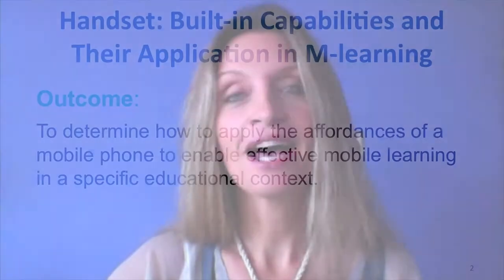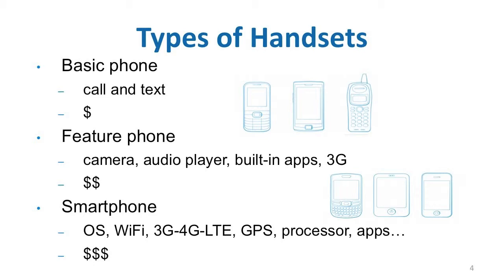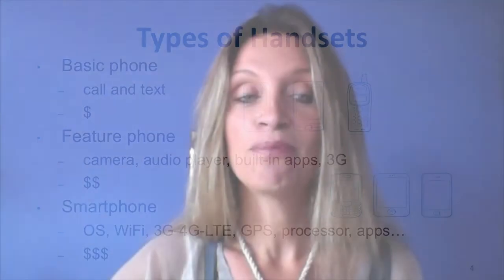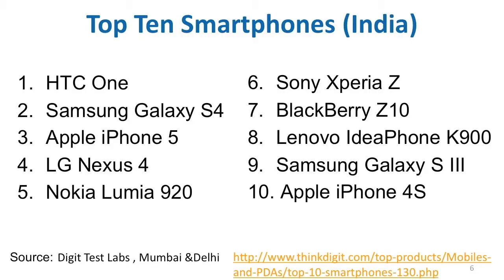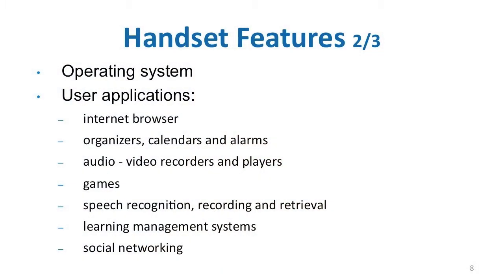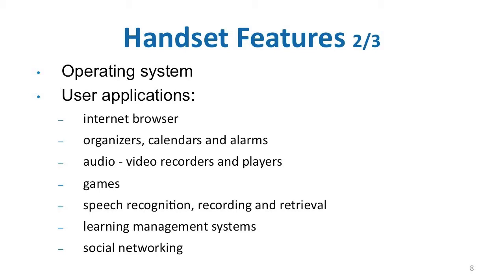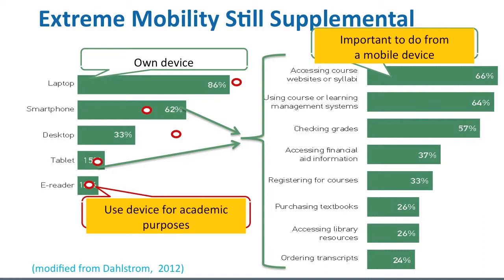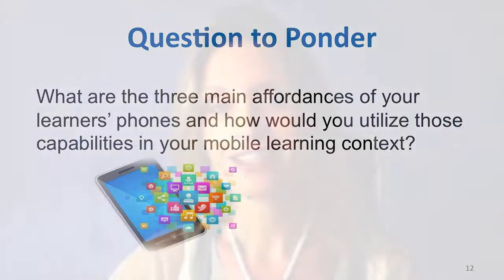Anatomy of a Handset: using built-in capabilities for learning